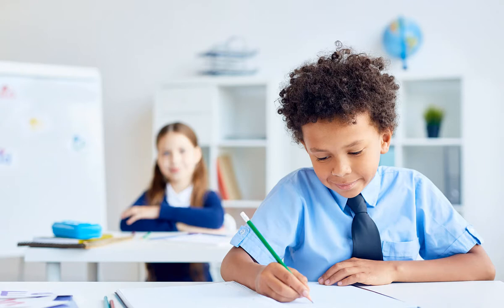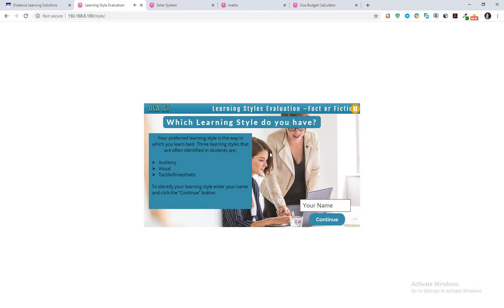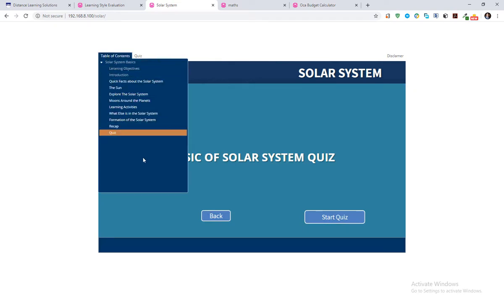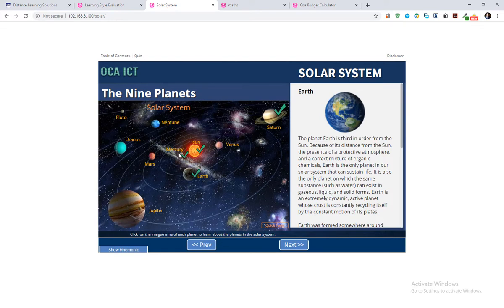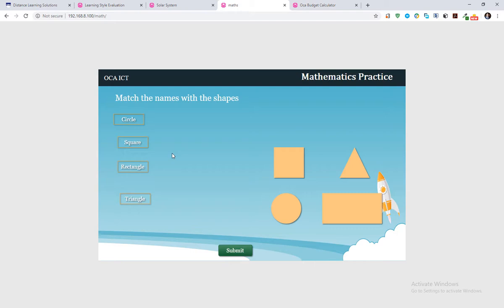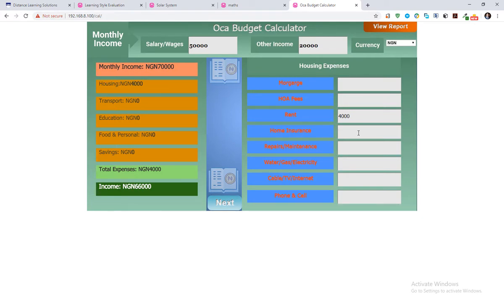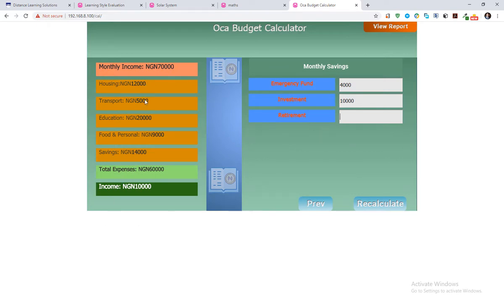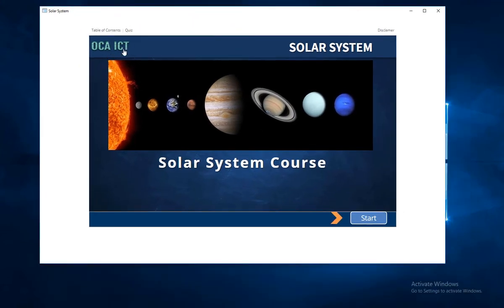How to Transition From Classroom Training to Online/e-Learning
In this video I showed how to migrate from classroom to e-Learning and other sample projects.            Download Sample Demo